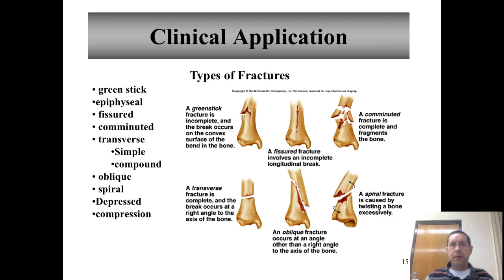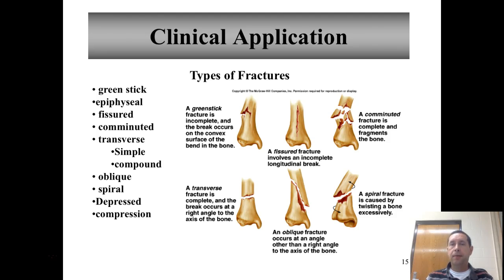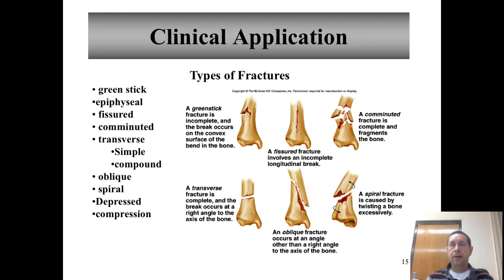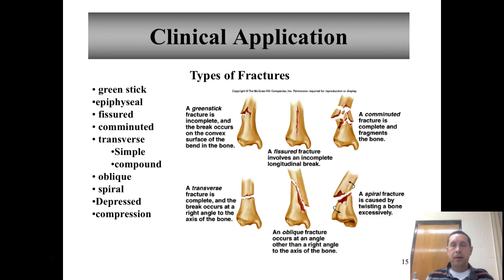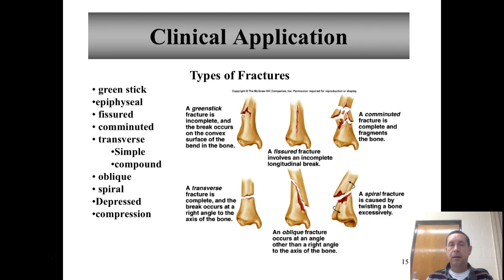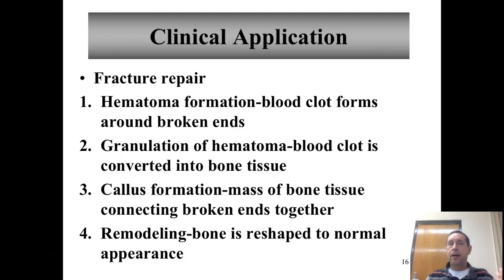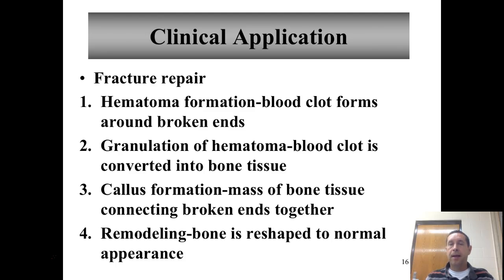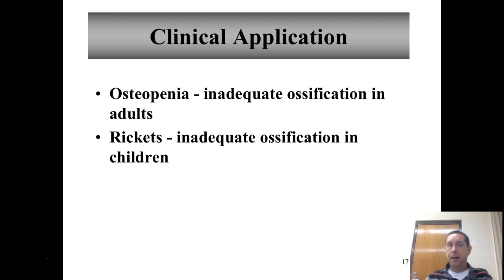Problems associated with bones